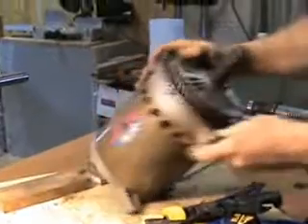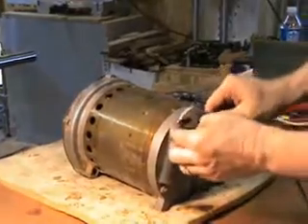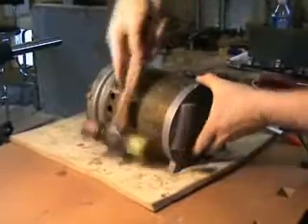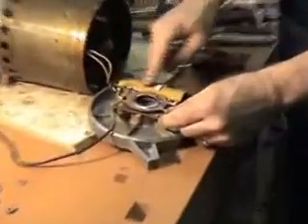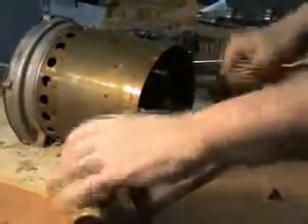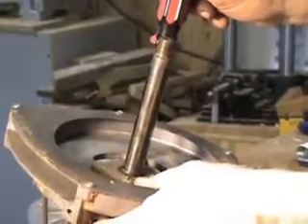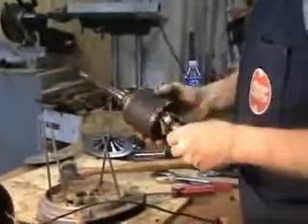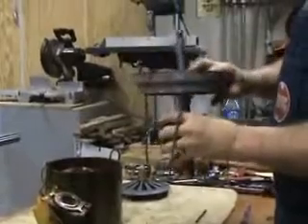Rebuilding the Franklin 3/4 hp Motor in a Shopsmith Mark V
Jacob Anderson, the nation's leading independent Shopsmith Mark V headstock repair expert, leads you through a rebuild of the Franklin motor used in the earliest Greenie headstocks. This is an excerpt from my 2 dvd repair set which I have sold for the past 8 years.